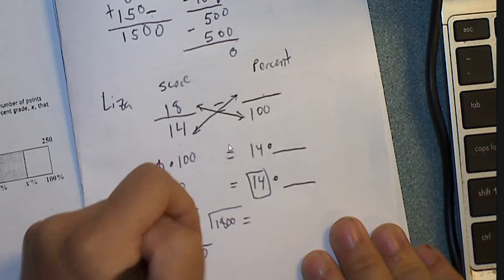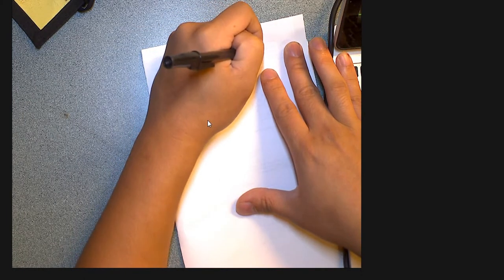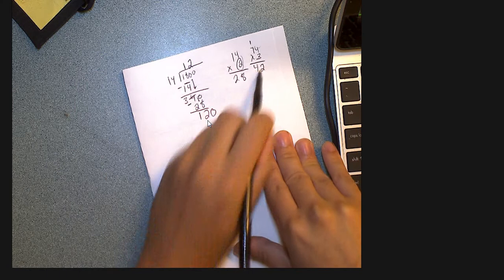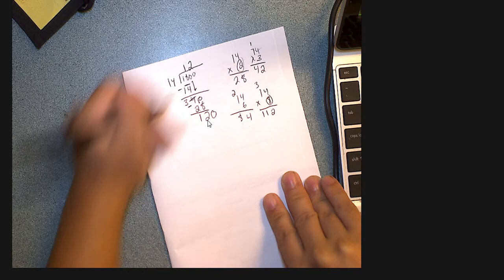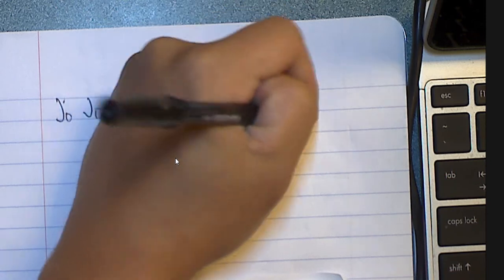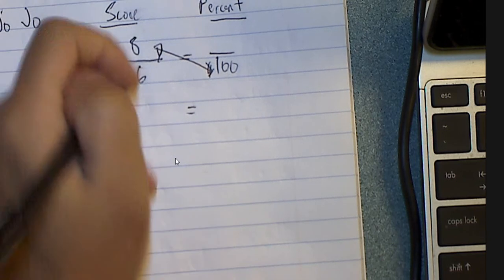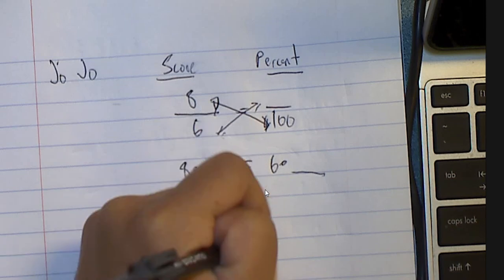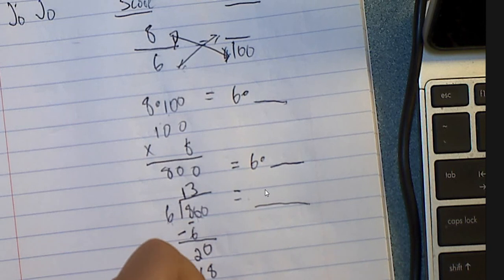Ch 5 sas 2